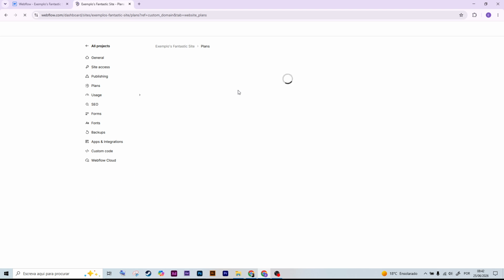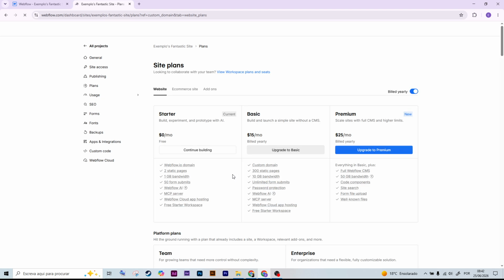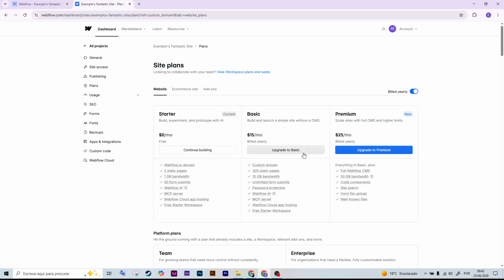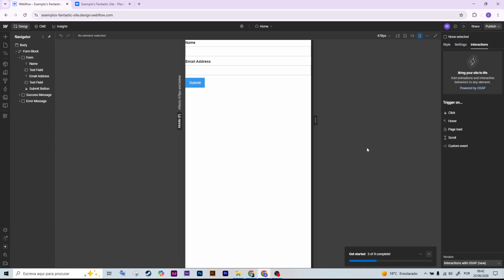HOW TO CONNECT A DOMAIN TO WEBFLOW (STEP-BY-STEP GUIDE 2026)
How to connect a domain to Webflow in 2026.

In this step-by-step tutorial, you'll learn how to connect a domain to Webflow so you can use a custom domain, update DNS records, configure hosting settings, enable SSL, verify your connection, and publish your website online. This beginner-friendly guide covers Webflow domain setup, custom domain settings, DNS configuration, A records, CNAME records, domain verification, SSL settings, and common domain connection issues.

In this video, you'll learn:

How to connect a domain to Webflow

How to add a custom domain inside Webflow

How to update DNS records with your domain provider

How to configure A records and CNAME records correctly

How to set your default domain in Webflow

How to enable SSL and secure your website

How to publish and test your Webflow website

Common Webflow domain connection issues and how to fix them

This tutorial is beginner-friendly and perfect for Webflow users, website owners, designers, freelancers, agencies, small business owners, creators, and anyone who wants to connect a custom domain to a Webflow website.